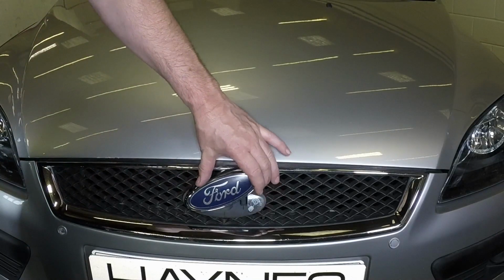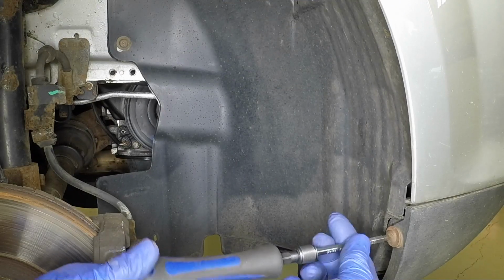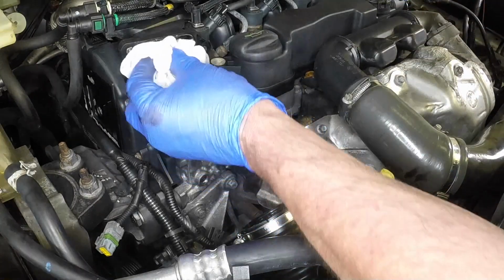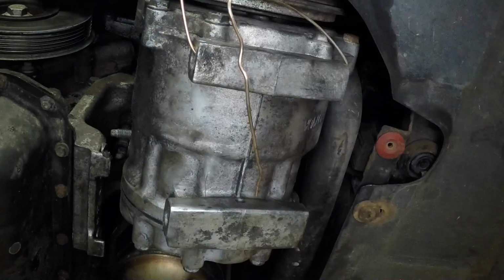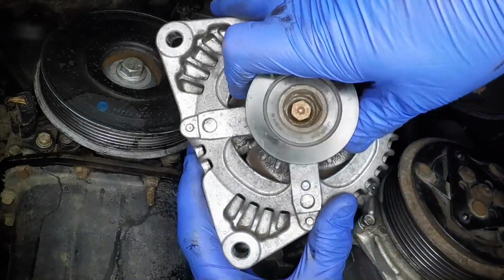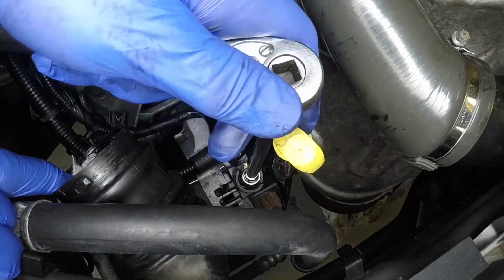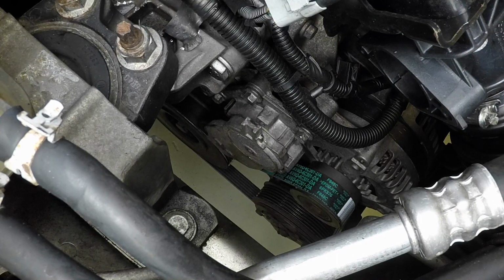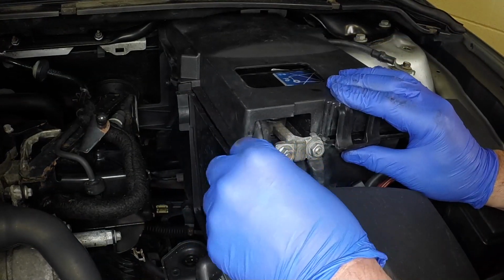Ford Focus (2005 - 2011) Diesel - Replace the alternator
Do you need to Replace the alternator on your Ford Focus (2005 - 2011) Diesel Diesel but don't know where to start? This video tutorial shows you step-by-step how to do it!

Our Ford Focus (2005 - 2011) Diesel manual covers the diesel engines, and includes videos for some of the most common jobs, which you can see here in this playlist.

What's covered:
Diesel:

Ford Focus Estate 1.6 litre (1560 cc) (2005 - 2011)
Ford Focus Estate 1.8 litre (1753 cc) (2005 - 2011)
Ford Focus Estate 2.0 litre (1997 cc) (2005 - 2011)
Ford Focus Hatchback 1.6 litre (1560 cc) (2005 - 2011)
Ford Focus Hatchback 1.8 litre (1753 cc) (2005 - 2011)
Ford Focus Hatchback 2.0 litre (1997 cc) (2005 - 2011)
Ford Focus Saloon 1.6 litre (1560 cc) (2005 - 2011)
Ford Focus Saloon 1.8 litre (1753 cc) (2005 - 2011)
Ford Focus Saloon 2.0 litre (1997 cc) (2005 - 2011)

Exclusions:
Does NOT cover CVT, Powershift or automatic transmission. Does NOT cover features specific to C-Max or CC (Convertible) models.